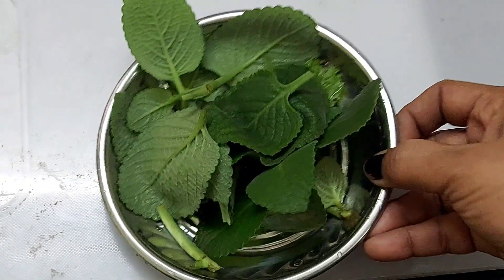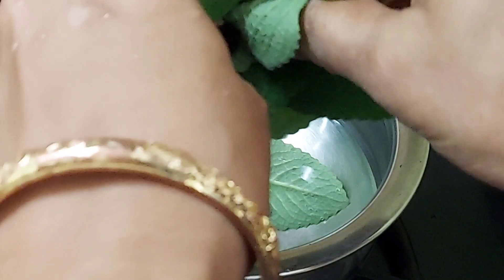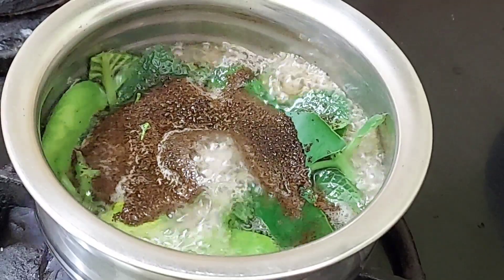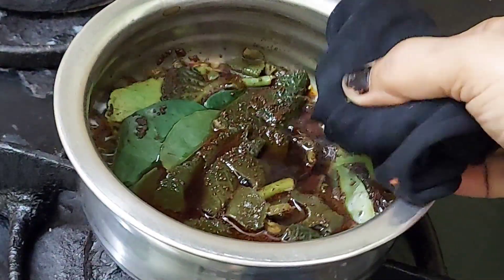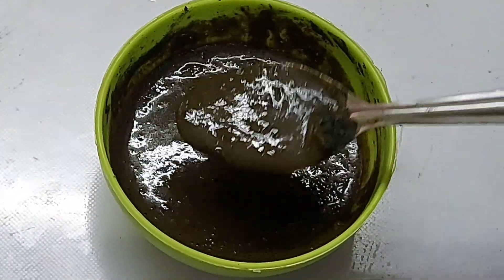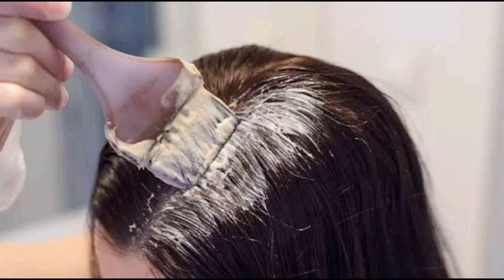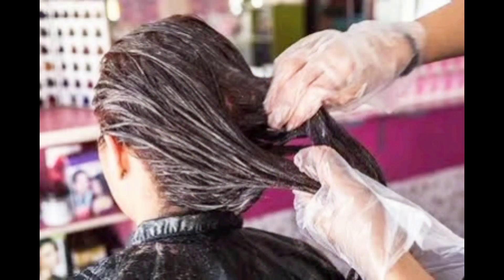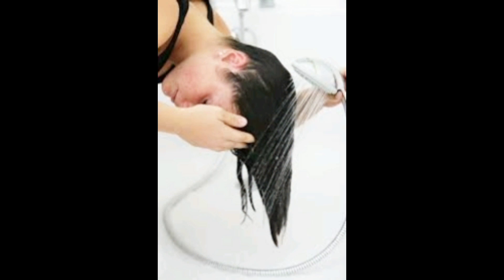இந்த 2 இலைகள் போதும் வெள்ளை முடி முழுவதும்மாதக்கணக்கில் கருப்பாக Indigo powder karpooravalli hairdye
இந்த இரண்டு இலைகள் போதும் மாதக்கணக்கில் வெள்ளை முடி கருப்பாக
Indigo powder karpooravalli hair dye